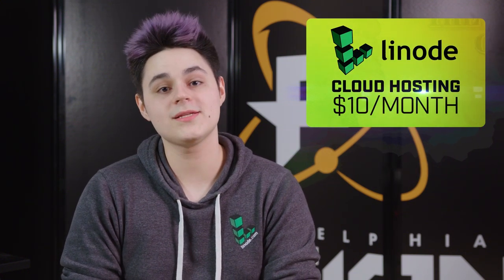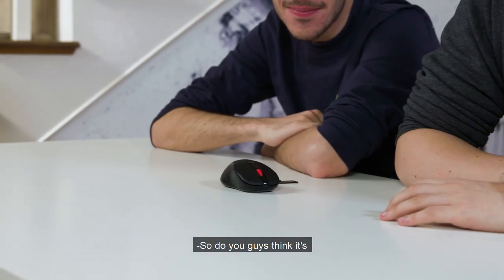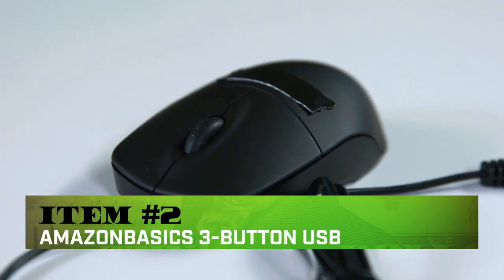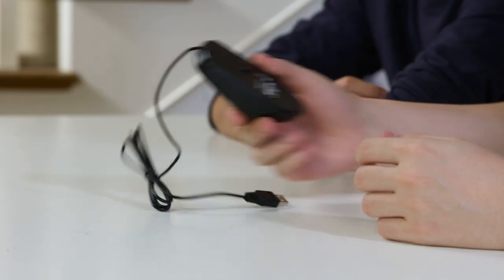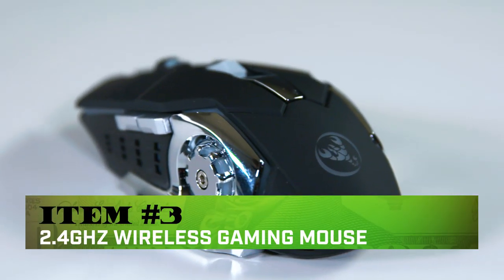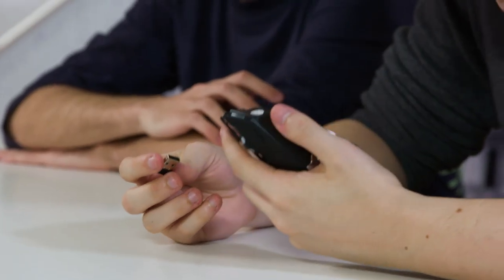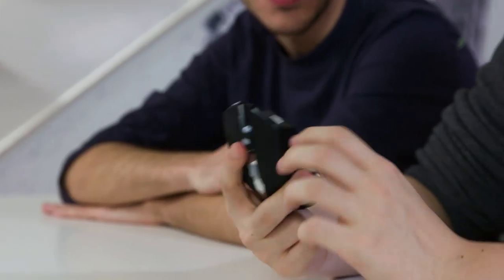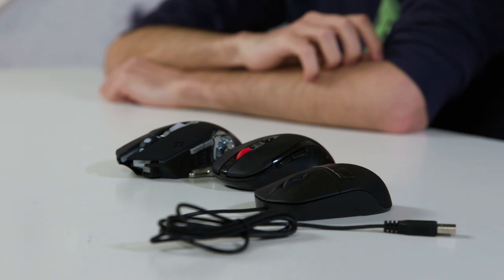The Battle of the Peripherals! Boombox and Elk Try the $10 Challenge - Presented by Linode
We're putting Boombox and Elk's peripheral knowledge to the test in this brand-new $10 Challenge presented by Linode! Can they figure out which mouse is only $10?